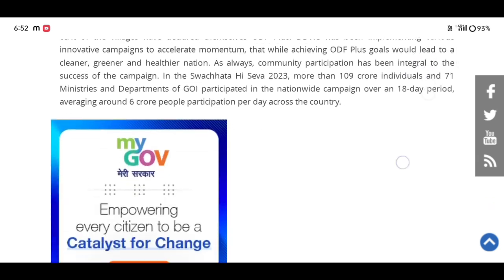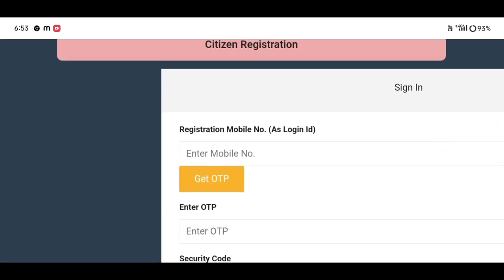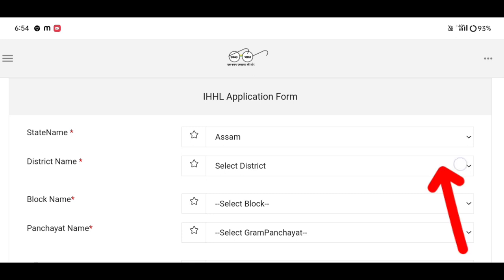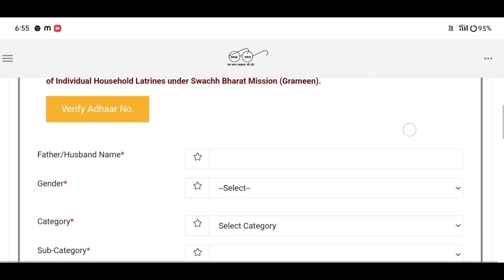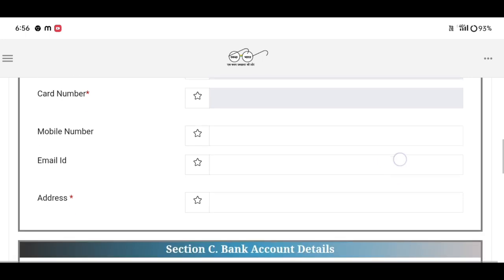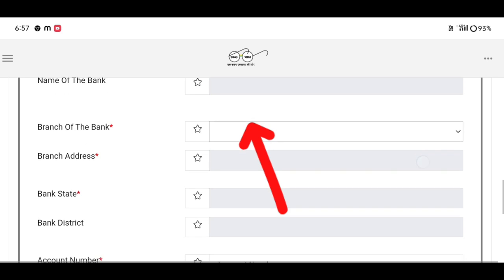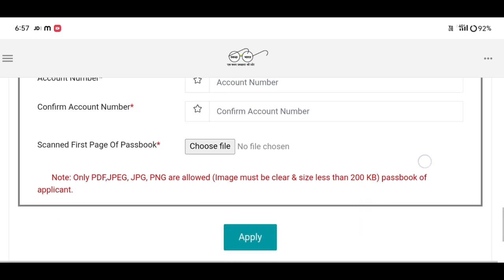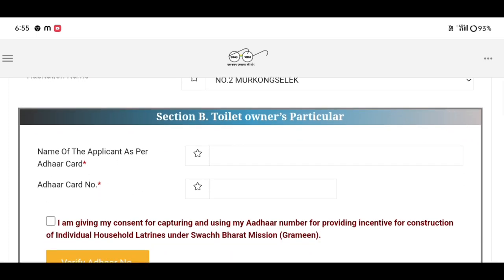নতুনকৈ লেট্ৰিনৰ আৱেদন আৰম্ভ 2024 //how to apply sbmg toilet online assam //toilet apply online 2024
ihhlnewlist2023-24

Keyboard.
swachh bharat mission gramin toilet apply online
toilet apply online assam
toilet online apply gramin 2024
toilet apply online, toilet apply online 2024
assam toilet online apply, toilet online apply 2024
latrine apply online assam
toilet apply online assam 2024
free toilet online apply
toilet online apply gramin 2023 assam
toilet yojana online form
how to online apply toilet
latin online apply assam 2024
latrine online apply 2024
how to apply sbmg toilet online assam // latin apply online /toilet
apply online 2024
toilet apply online
free toilet online apply,assam toilet online apply
toilet online apply 2024
toilet yojana online form, toilet apply online 2024
gramin toilet online application
toilet online apply
how to apply free toilet scheme online
how to online apply govt toilet
toilet apply online,
sauchalay online registration 2024 gramin,
sauchalay online apply,
sauchalay online registration 2024,
toilet online apply gramin 2023,
assam toilet online apply,
toilet apply online 2024,
gramin sauchalay online,
gramin sauchalay online form
 toilet apply online
Amon Das
assam toilet online apply toilet
yojana online form toilet apply online 2024
ihhl apply online
latrine apply online sauchalay online apply
how to apply grameen toilet online assam 2024
how to online grameen toilet apply assam 2024
grameen toilet apply online assam 2024
latrine apply online assam 2024
Latin apply online assam
new latrine online apply assam 2024
how to apply for grameen toilet online assam
urban toilet apply online assam 2024
swach bharat mission grameen toilet apply assam
sbm toilet apply online assam 2024
ihhl apply online assam 2024 grameen
latrine apply online
latin apply online
online latrine apply assam 2024
online toilet apply assam
toilet apply online
toilet online apply
toilet apply for grameen
assam grameen toilet apply online 2024 new process
latrine online apply assam grameen 2024
latrine apply process grameen 2024 assam
new toilet online apply assam 2024

                 মই আপোনালোকক কেনেকৈ চৰকাৰী লেট্ৰিনৰ বাবে 2024 ত আৱেদন কৰিব পাৰিব তাৰ বিষয়ে কৈছোঁ l

Amon Das